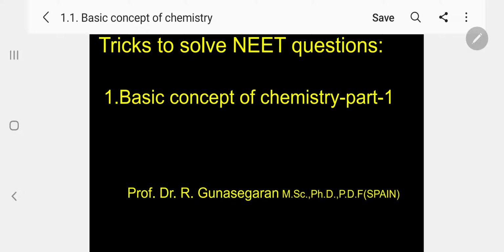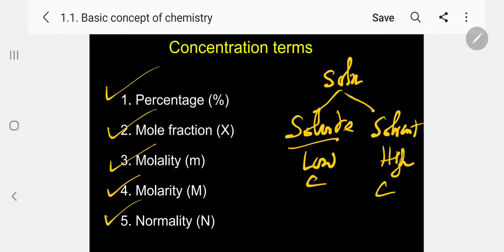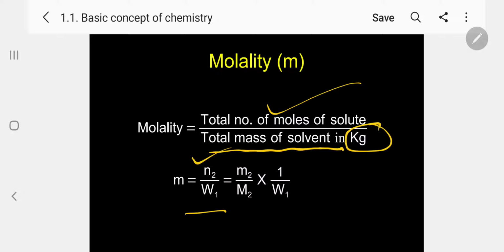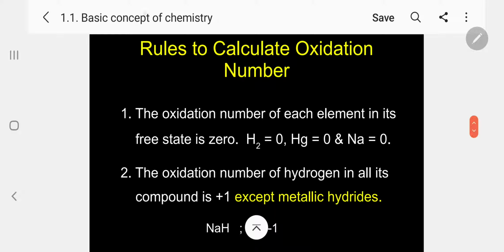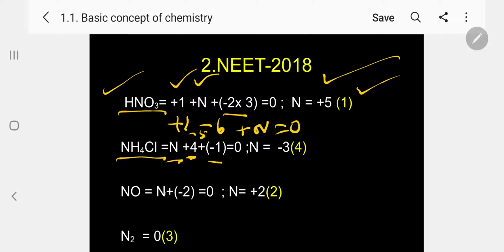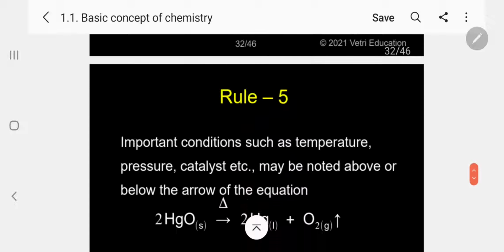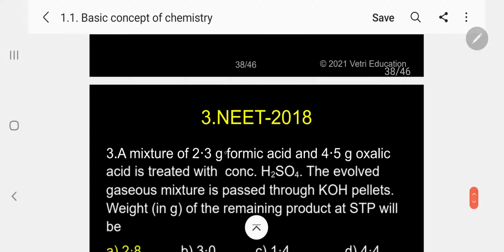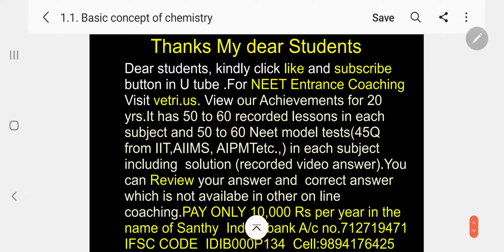30.1.1.Tricks to solve NEET EXAM.question papers.-1.Basic Concept of chemistry